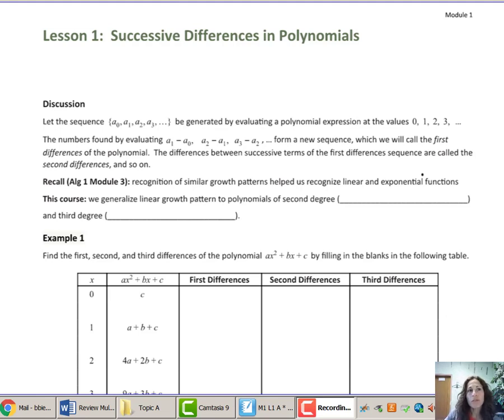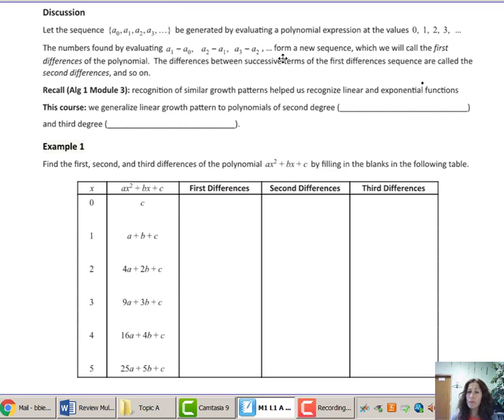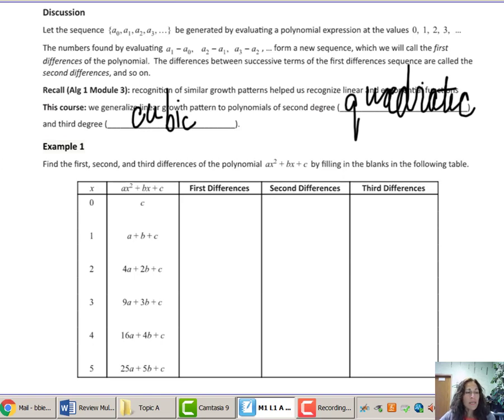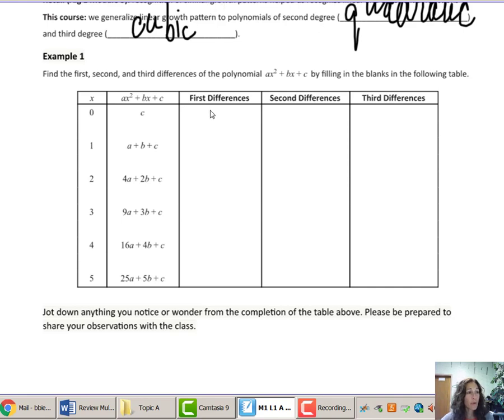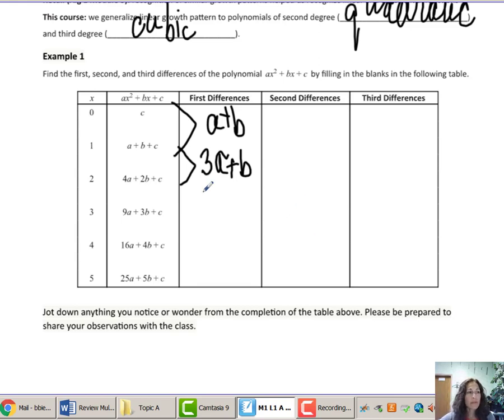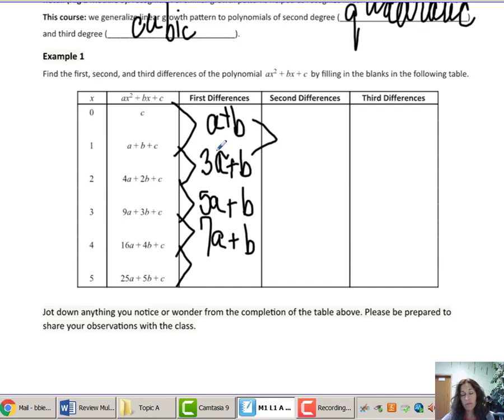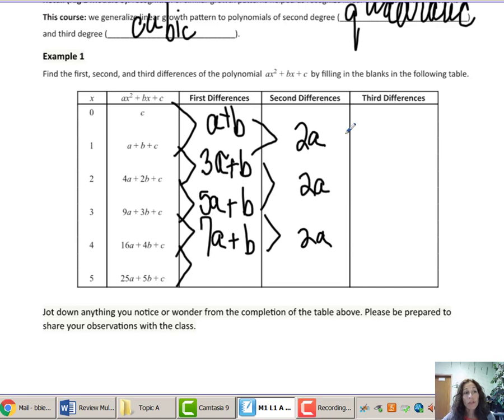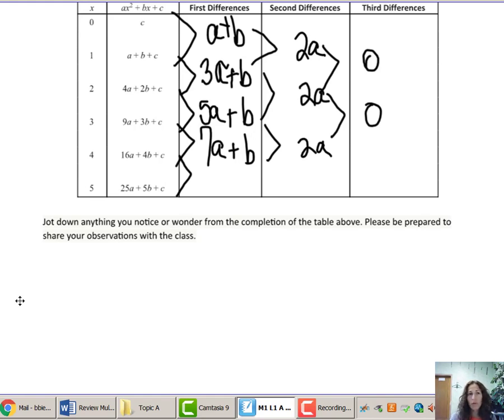CCA2 M1 L1